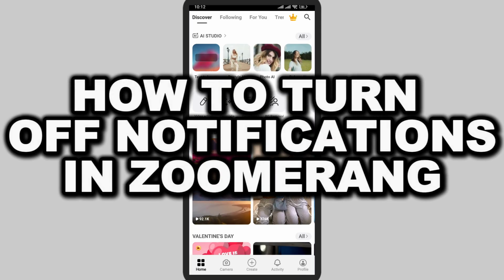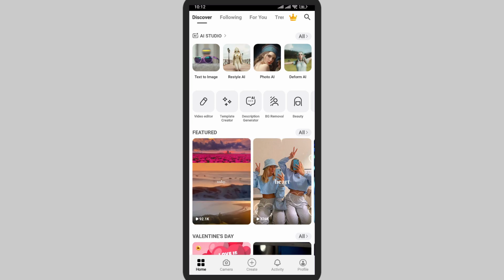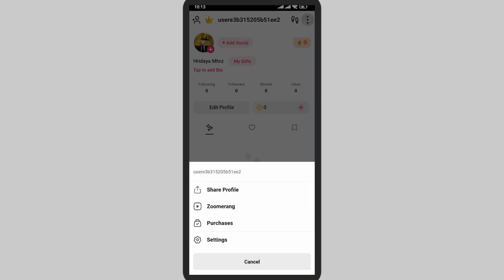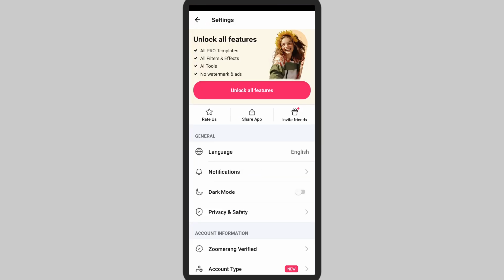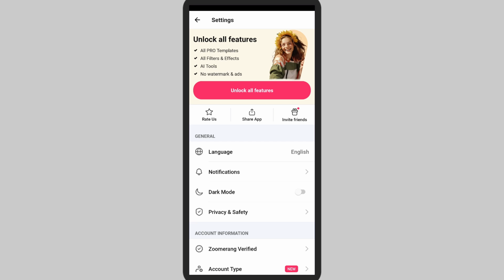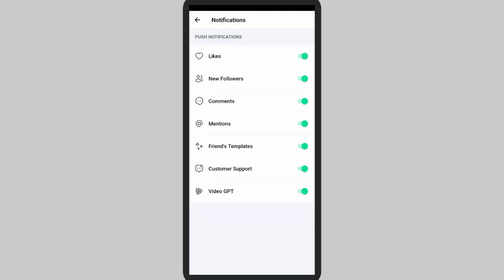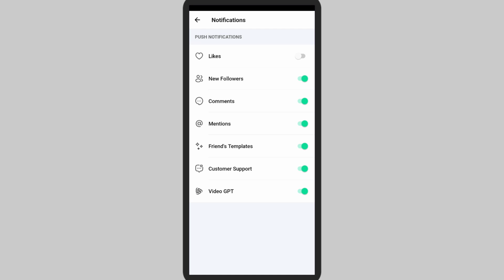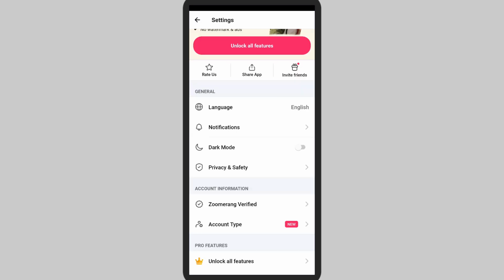How to Turn Off Notifications in Zoomerang 2026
If you are receiving too many alerts from Zoomerang and want a quieter experience, this video will show you how to turn off notifications in Zoomerang quickly and easily. In this step-by-step guide, you’ll learn how to access the notification settings in the Zoomerang app and disable alerts such as likes, comments, followers, and other activity notifications. Turning off notifications can help reduce distractions while still allowing you to enjoy creating and editing videos on Zoomerang. Whether you want to completely disable notifications or manage specific alerts, this tutorial will help you control your Zoomerang notification settings and customize the app the way you prefer.